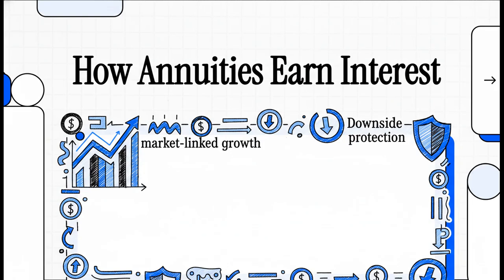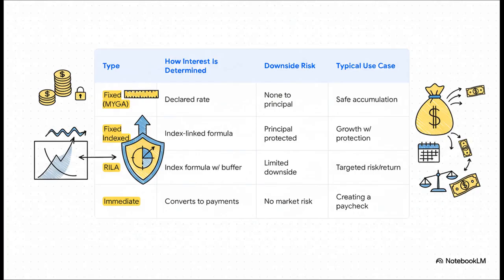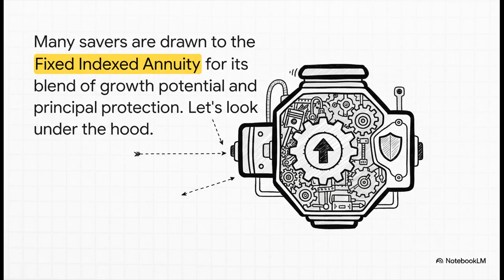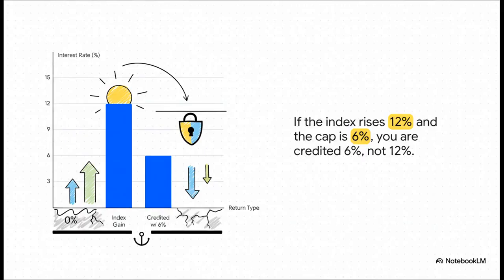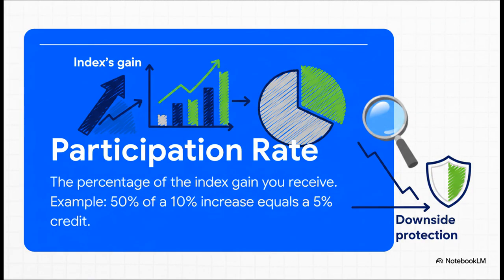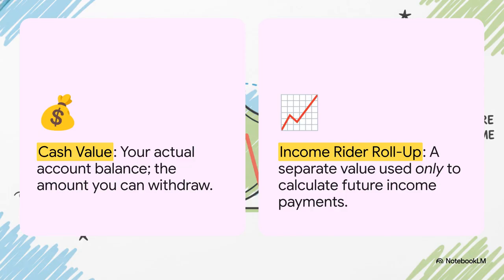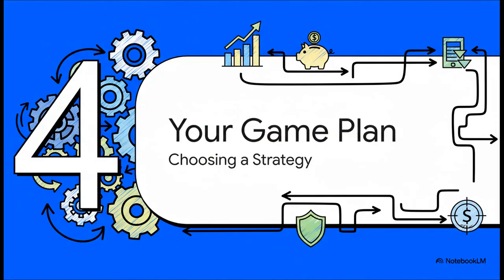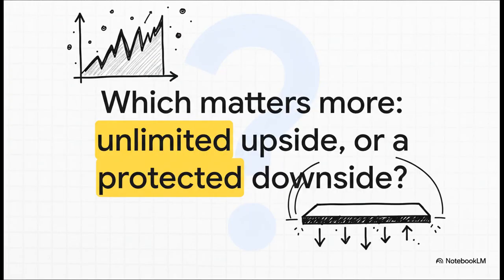How Do Annuities Earn Interest? (Fixed vs Indexed vs Variable Explained)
If you’re considering an annuity, one of the first questions you should ask is: How does an annuity actually earn interest?

Because depending on the type of annuity you choose, your interest can be credited in very different ways—and those differences can directly impact your long-term growth, income potential, and overall risk level.

In this video, we break down how annuities earn interest, what crediting methods mean in plain English, and how to compare annuities the smart way.

✅ How fixed annuities earn interest (simple, steady growth)
✅ How fixed indexed annuities (FIAs) credit interest using market indexes
✅ The difference between index “performance” vs. interest credited
✅ What caps, participation rates, and spreads really mean
✅ How variable annuities earn returns (and why they carry market risk)
✅ Can you lose money in an annuity? (depends on the type)
✅ How interest crediting impacts lifetime income planning
✅ What riders and bonuses may change the growth picture
✅ Why comparing annuities is not just about the highest rate
✅ What to do next if you want help reviewing your options

Want help comparing annuities and understanding your best interest options?

At Diversified Insurance Brokers, our advisors help clients nationwide compare annuities from top-rated carriers—so you can find the right balance of growth, protection, and retirement income.

✅ Compare fixed, indexed, and income-focused annuities
✅ Review current annuity rates and crediting options
✅ Build a strategy for safe growth and future income